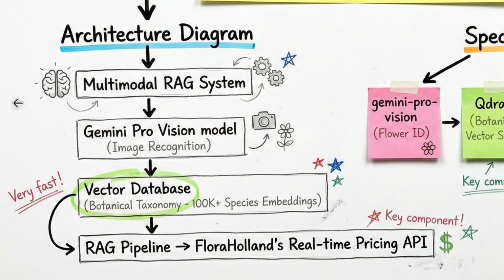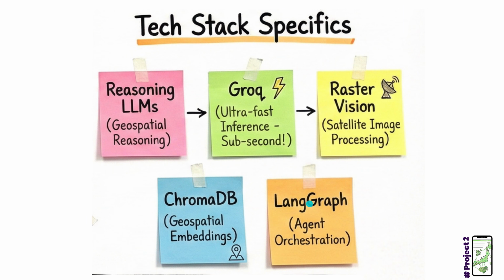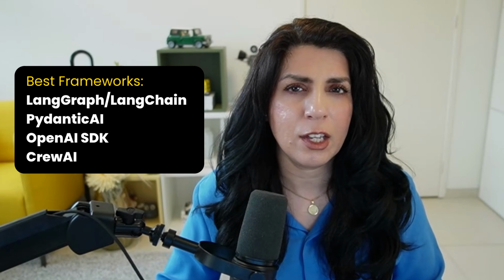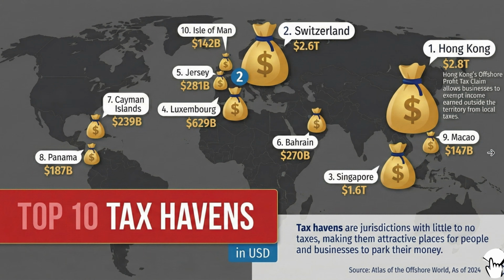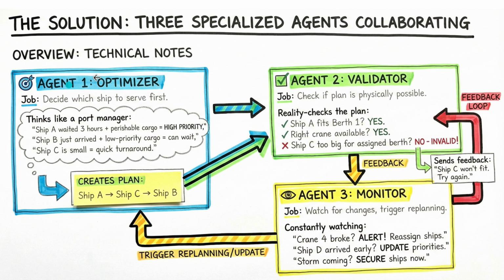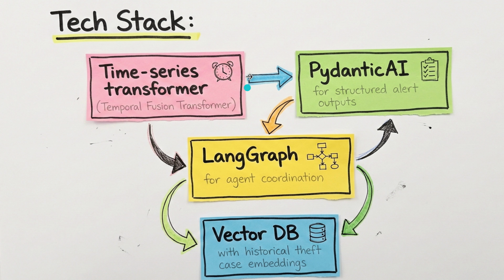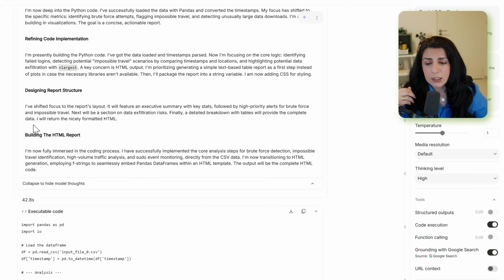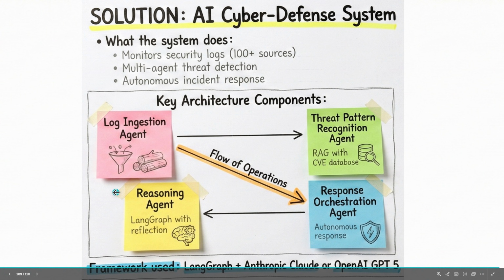9 AI Agent Architectures You Must Build to Stand Out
9 AI agent projects End to End to Stand out as AI Engineer. Detailed Archirecture of Projects in AgriTech, Disaster prediction,  Road,  Medical diagnostic, Financial crime detection, Educational accessibility, Cybersecurity Defense Systems and more.

9 AI agent projects End to End. Gemini 3 Pro Pre-Agent workflow. LangGraph + CrewAI + PydanticAI frameworks. Production systems across AgriTech, medical AI, cybersecurity. This separates real engineers from prompt tweakers. Plus RAG Vector Databases.

I'm giving you the architecture, tech stack, and resources to build sophisticated agents across 9 industries.

Perfect for developers, AI engineers, MLOps engineers, and AI practitioners building real-world agentic systems that scale beyond toy demos.

What You'll Learn:
Stop being a prompt tweaker. Start building production AI agent systems that solve real-world problems at global scale.

In this video, I break down 9 complete AI agent architectures across:
- AgriTech supply chain optimization
- Disaster prediction and climate resilience
- Critical infrastructure maintenance
- Medical diagnostic acceleration
- Financial crime detection at scale
- Educational accessibility transformation
- Cybersecurity defense systems
- And 2 more game-changing implementations
+ Gemini 3 Pro Pre-Agent Booster

Each project includes:
✓ Full system architecture
✓ Tech stack recommendations (LangGraph, CrewAI, PydanticAI, Claude, Gemini)
✓ Multi-agent design patterns
✓ RAG implementation strategies
✓ Production deployment considerations

BONUS: Gemini 3 Pre-Agent Builder Demo
See how to accelerate your development workflow from weeks to hours using Gemini 3's code execution and grounding capabilities for rapid domain expertise acquisition.

About Me:
I'm Maryam Miradi, PhD, built 400+ Production AI Agents, with 20+ years experience in AI, building and teaching production agents across 130+ countries.  My AI Agents Mastery 7-in-1 course covering Claude, LangGraph, Google ADK, CrewAI, PydanticAI, OpenAI Swarm, and MCP.

Resources Mentioned:
- ArXiv research papers for each domain
- NIST cybersecurity standards
- Open-source frameworks and tools
- Vector database implementations

Key Frameworks Covered:
- LangGraph for complex workflows
- PydanticAI for type-safe systems
- Claude & Gemini for reasoning
- RAG pipelines with ChromaDB/Quadrant
- Multi-agent orchestration patterns

 Who This Is For:
- AI engineers ready to build production systems
- Developers transitioning from basic prompting to agent architecture
- Technical professionals solving industry-specific challenges
- Anyone building portfolio projects that demonstrate real engineering skills

Chapters:
00:00 - Introduction: From Prompt Tweaker to Real AI Engineer
00:25 - Project #1: Vision-Based Supply Chain Intelligence (43M Items Daily)
01:59 - Project #2: Multi-Signal Disaster Prediction Architecture
04:44 - Project #3: Award-Winning Infrastructure AI (Predictive Maintenance)
07:09 - Which Framework? (LangChain vs CrewAI vs PydanticAI vs OpenAI Swarm)
08:08 - Project #4: The "White Box" Medical Brain (Explainable AI)
10:17 - Project #5: GraphRAG for Financial Protection (Detecting Financial Crime)
12:17 - Project #6: The Self-Correcting Port Manager (Logistics Agents)
14:30 - Project #7: The Signal Fraud Detective (Time-Series Transformers)
17:05 - Project #8: Child Education - The Future Self Generator (Generative Vision & Voice)
19:09 - BONUS: Gemini 3 Pre-Agent Builder (Weeks to Hours)
19:47 - Gemini 3 Pro: Data Understanding Acceleration
20:43 - Gemini 3 Pro: Business Domain Expertise Extraction
22:26 - Project #9: Cybersecurity Autonomous Cyber Defense (Log Analysis)